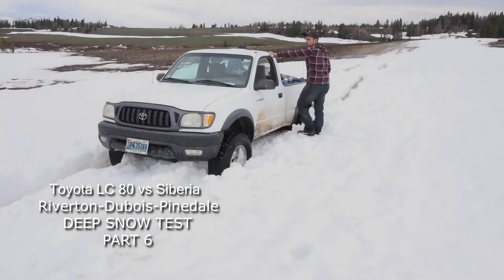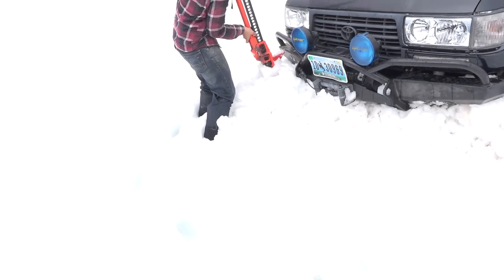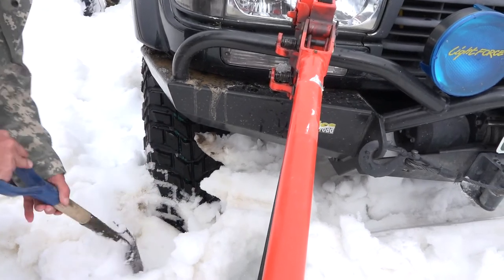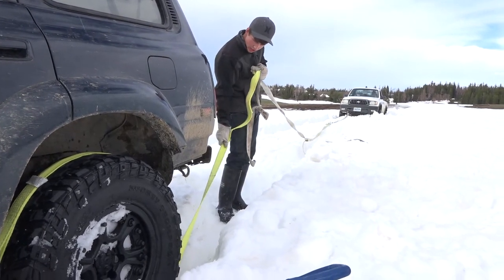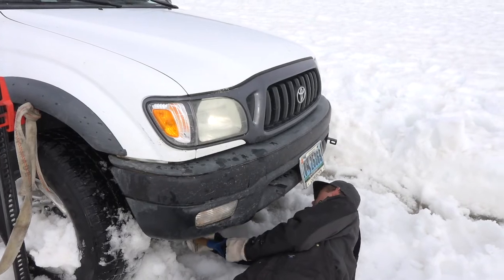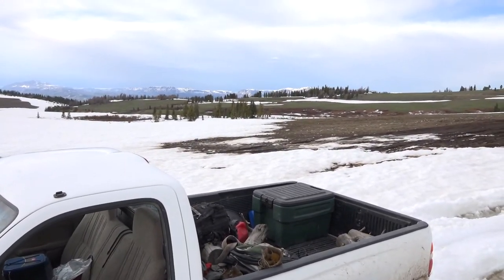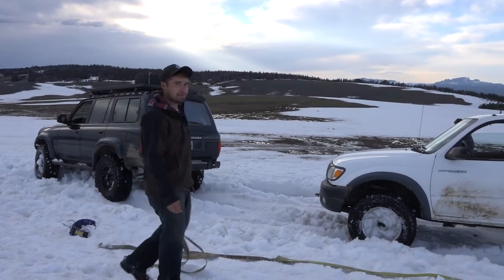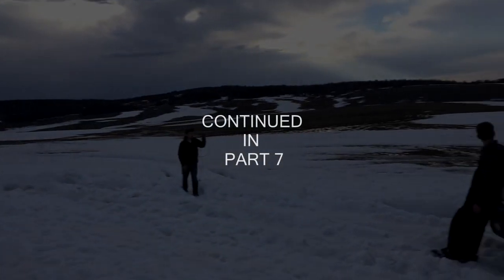Toyota LC FJ80 vs Siberia: Deep Snow Test Part 10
Part 6 of our trip to Wind River Mountains to test the new tire and wheel package in the deep snow.

Series of videos describing our preparations for the expedition through Siberia. Our plan is to drive from State of Wyoming to California where Land Cruiser will be put on the ship and sent to Vladivostok, Russia, from there we plan to drive throughout Siberia and on to Moscow.

Funds in the form of Bitcoin can be sent to the following address:
19msadn4z9rSADAWL3X73hvd5wBsRwMCoN